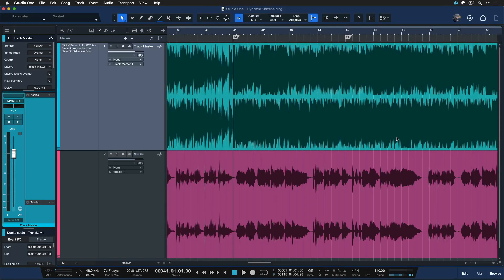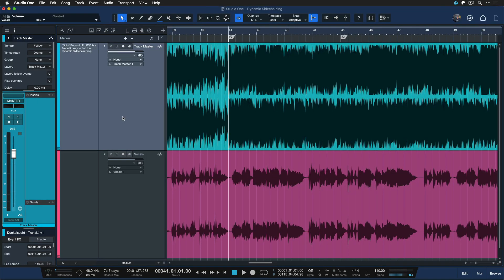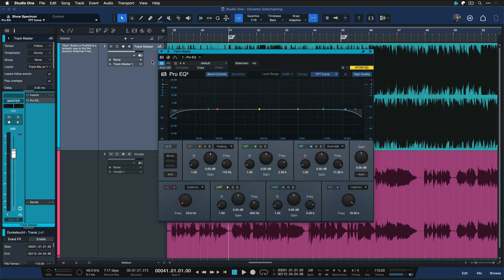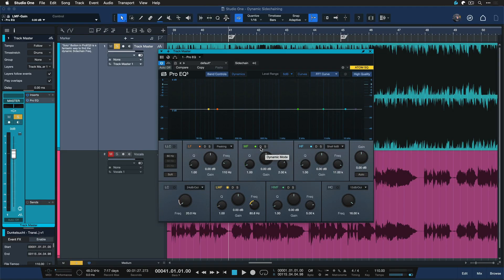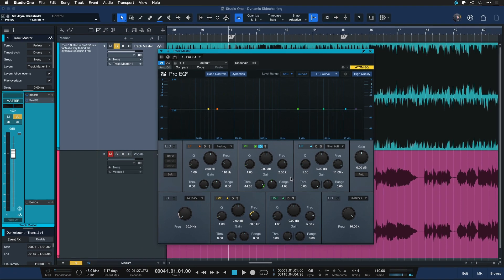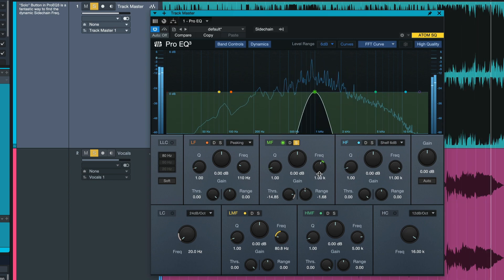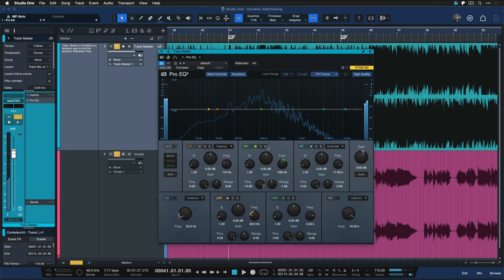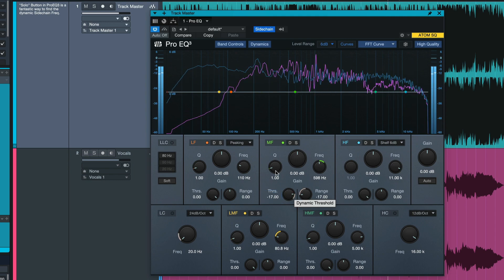Dynamic Sidechaining with ProEQ3 in Studio One 6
Studio One 6 introduces ProEQ 3 - A dynamic Equalizer with Sidechain functionality, which can be a complete game changer for mixing. Here's Gregor to show you how he uses ProEQ 3 in his own productions.